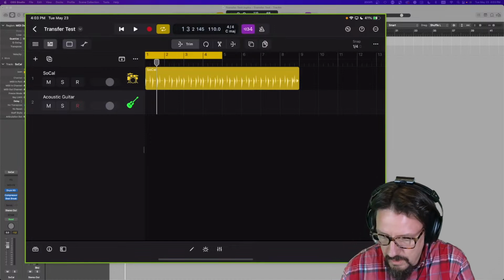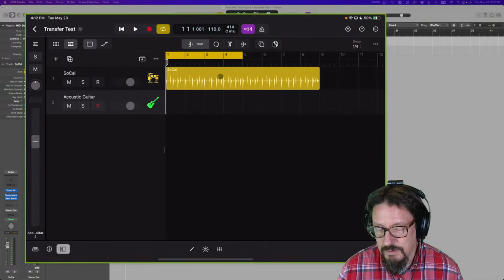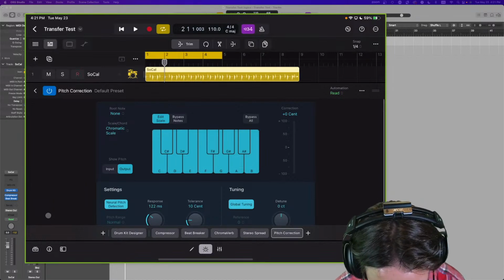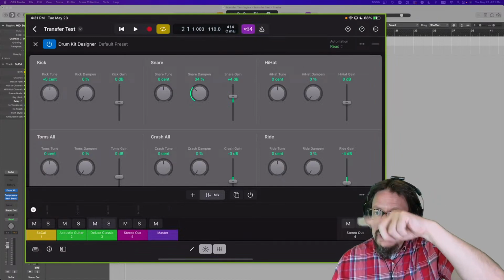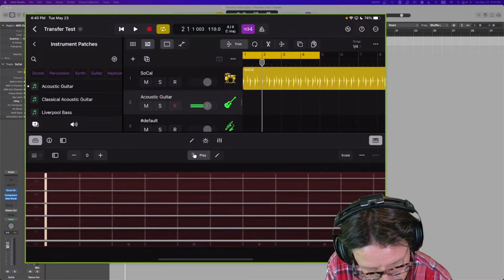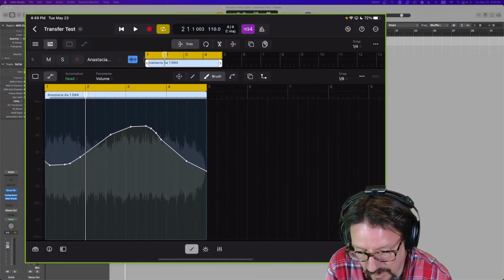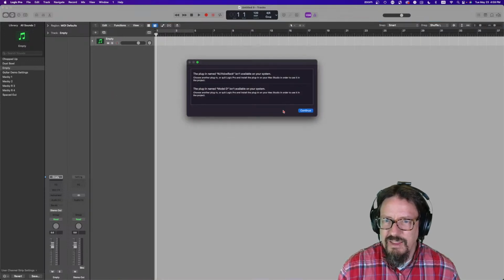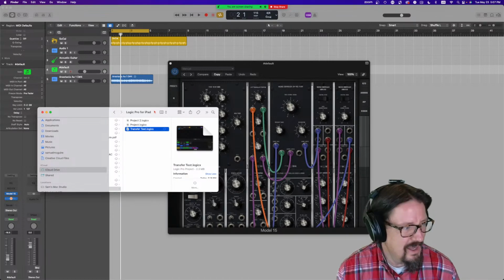Logic Pro for iPad is Released!! | First Impressions Livestream + Q&A